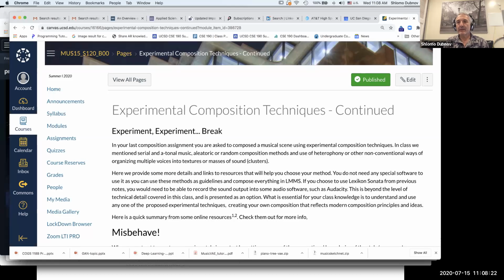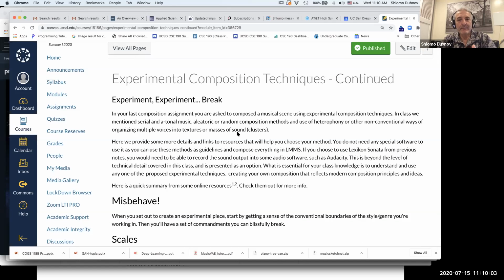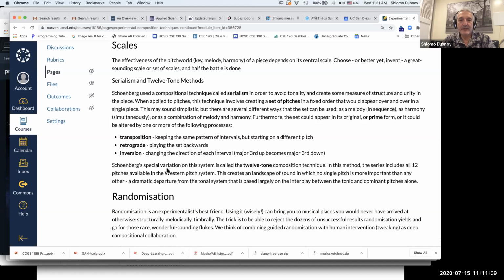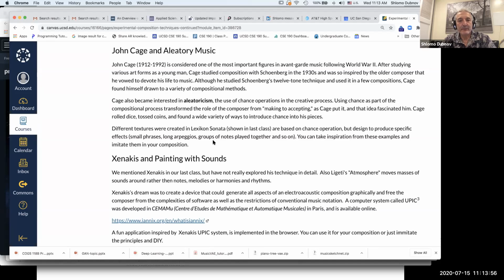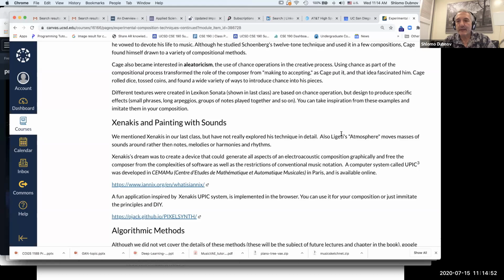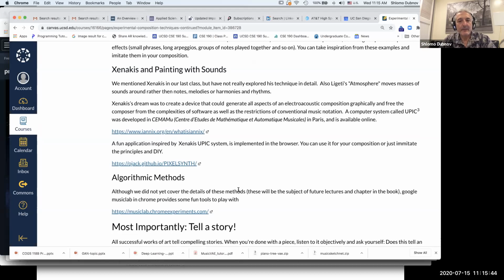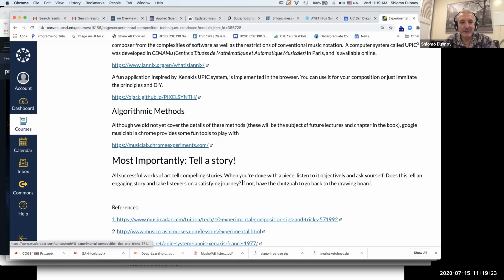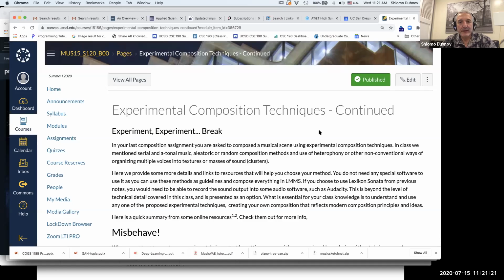Mus 15 Class 6, Lecture 1: Contemporary Composition - Continued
This is a continuation of the same topic from Class 5.